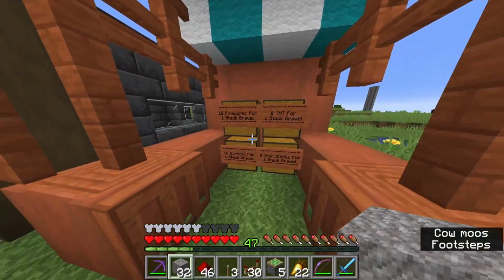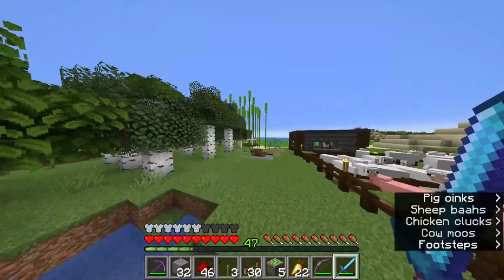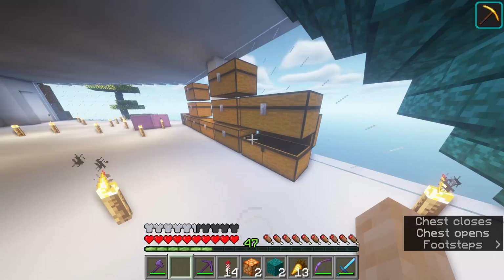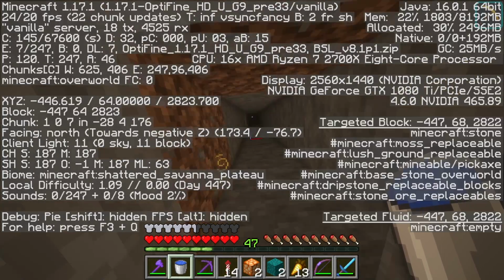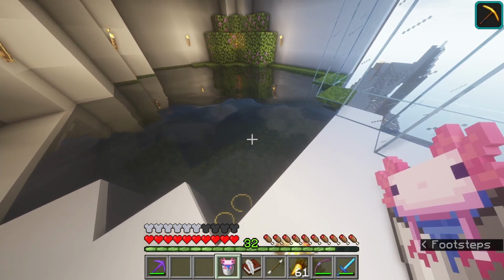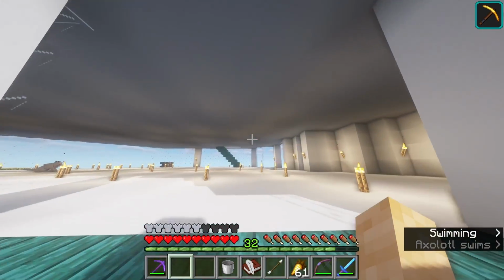Minecraft Let's Play Episode 14: Moving Could Not Have Gone Worse.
I start to move into my new house, but it cost... everything.